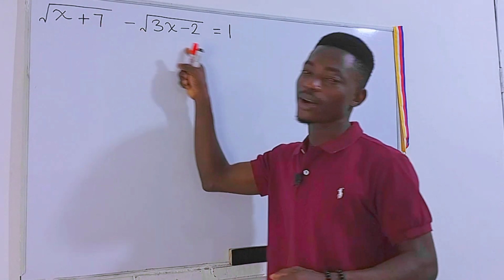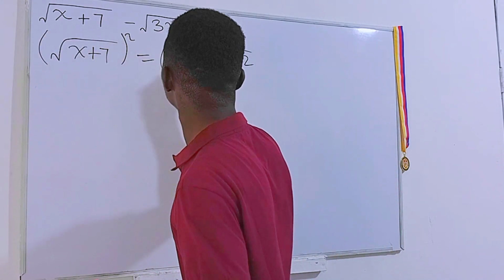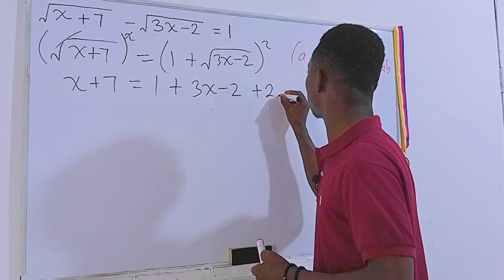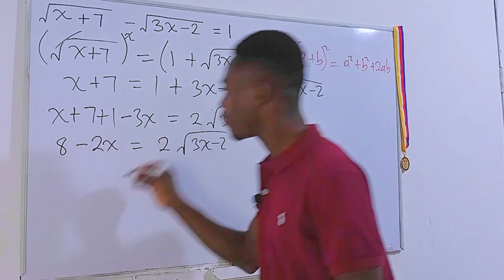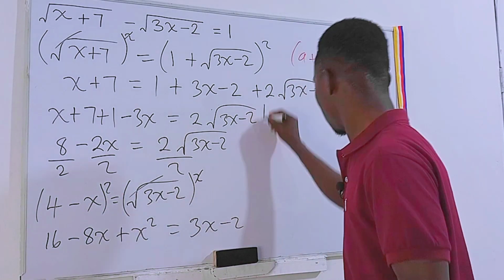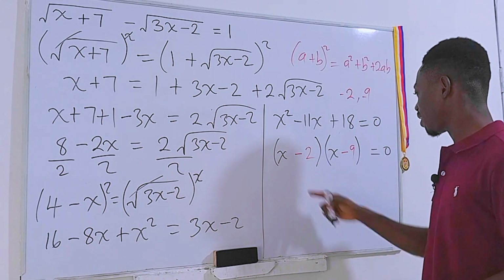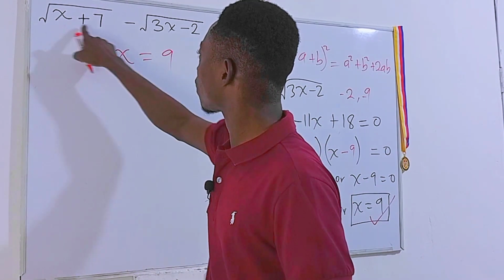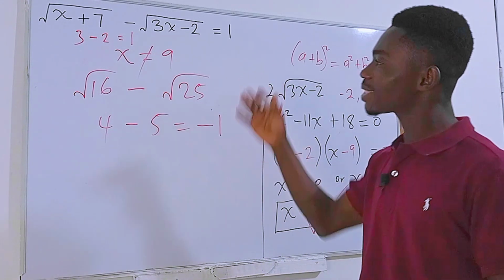God Bless Anyone who Helps me with this| Radical equation from Reddit | Mathematics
I'm this video,we will be solving this nice Radical equation from Reddit
Radical equation